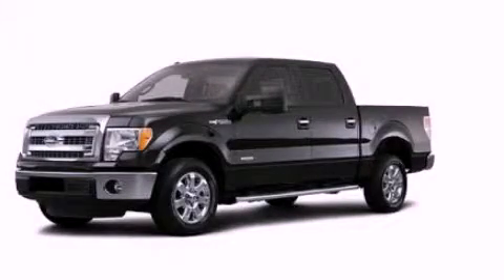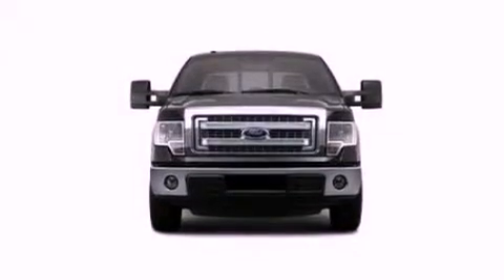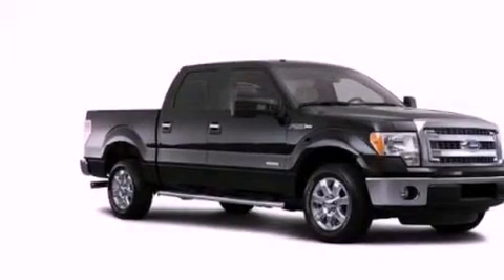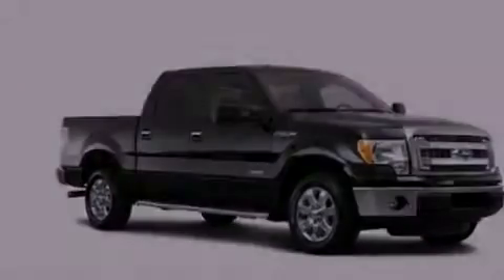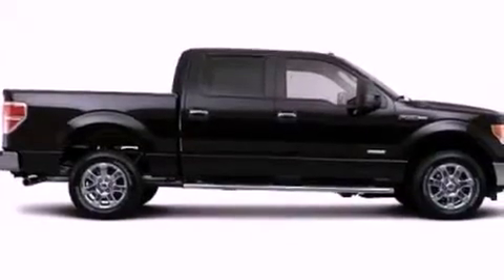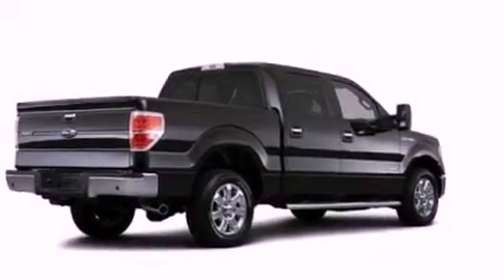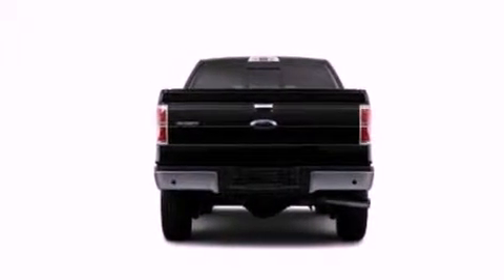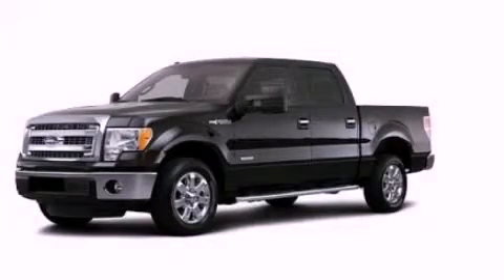2013 Ford F-150 Chattanooga TN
Year : 2013
 Make : Ford
 Model : F-150
 Engine : 3.5 V
 Trans . : Automatic
 Exterior : Brown